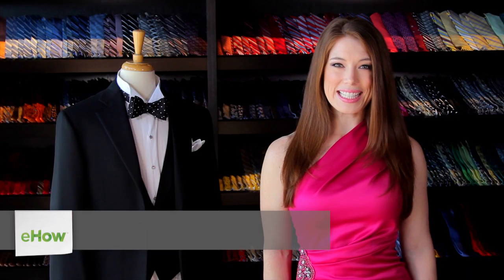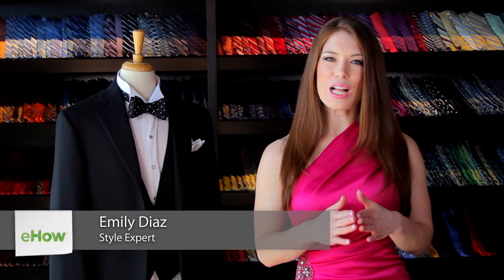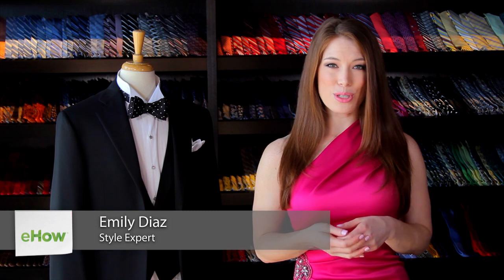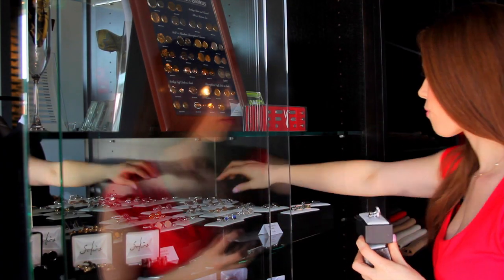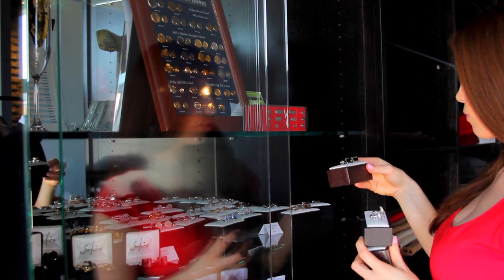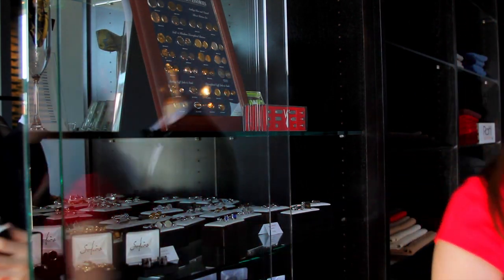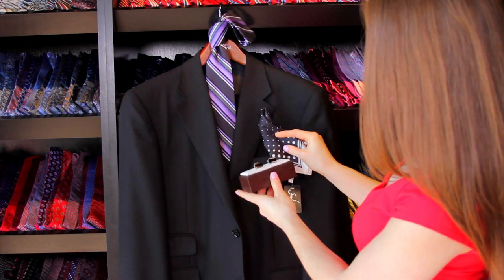What Color Studs Go With a Tuxedo Shirt? : Men's Fashion 101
When wearing a tuxedo shirt, studs add an elegant finishing touch. Find out what color studs go with a tuxedo shirt with help from a stylist and founder of Cosita Boutique, an online clothing and accessories retailer in this free video clip.

Series Description: Men's fashion is just as complex as women's fashion, but often for different reasons. Get tips on men's fashion with help from a stylist and founder of Cosita Boutique, an online clothing and accessories retailer in this free video series.